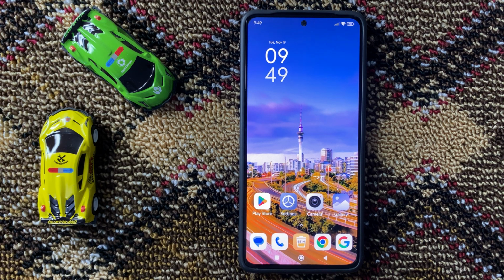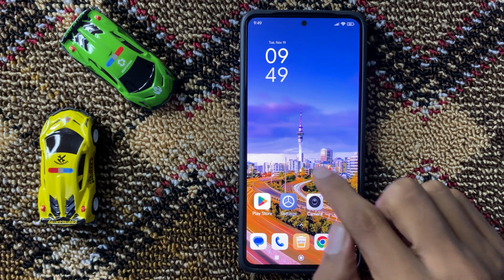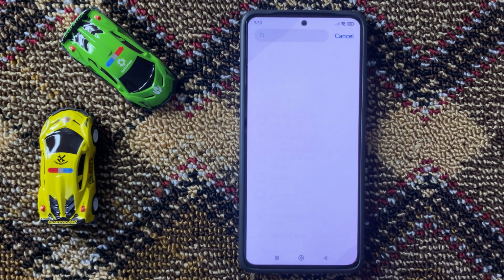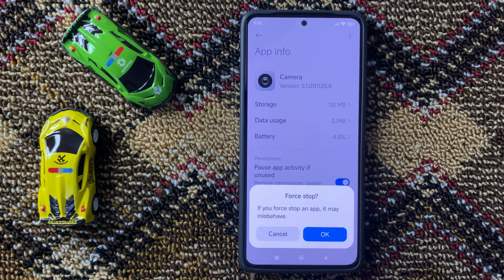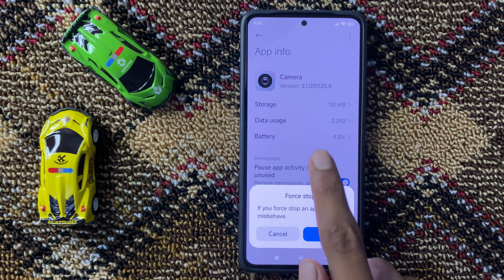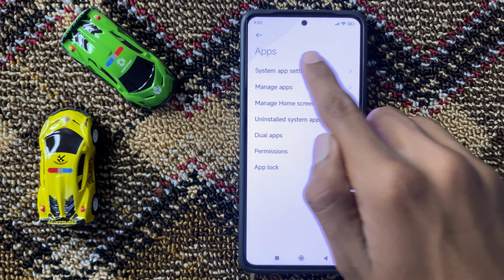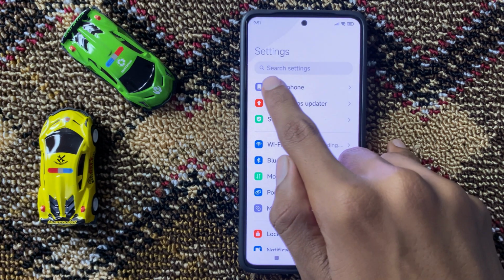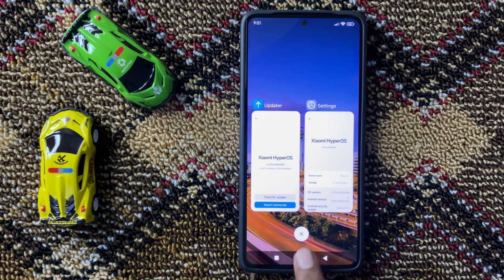How to Fix Redmi Note 13 QR Code Scanner Not Working